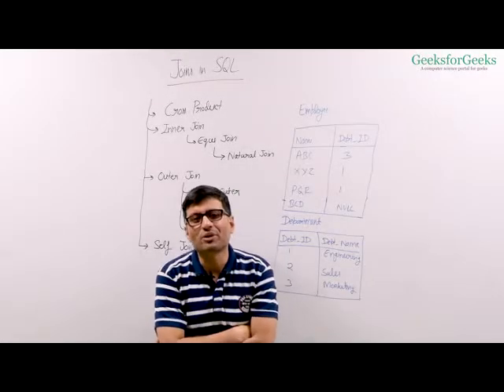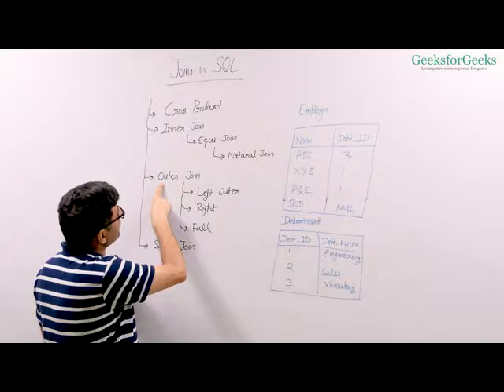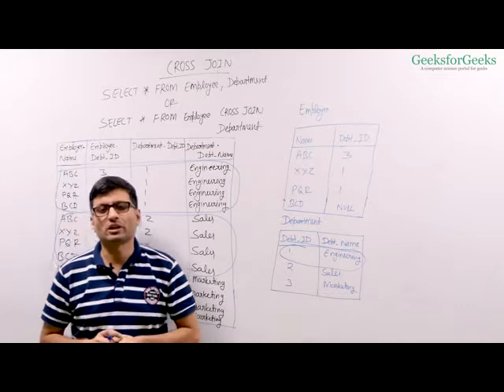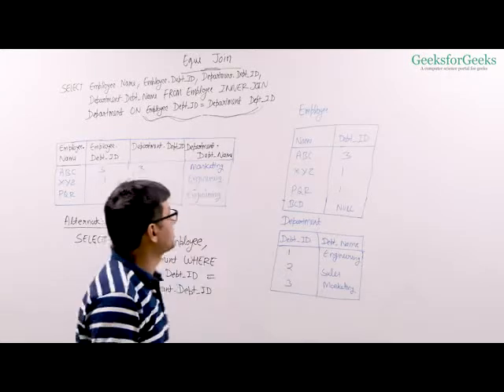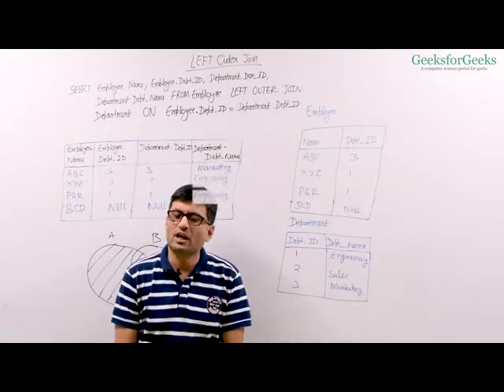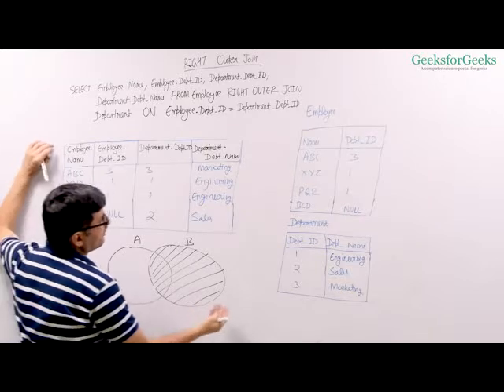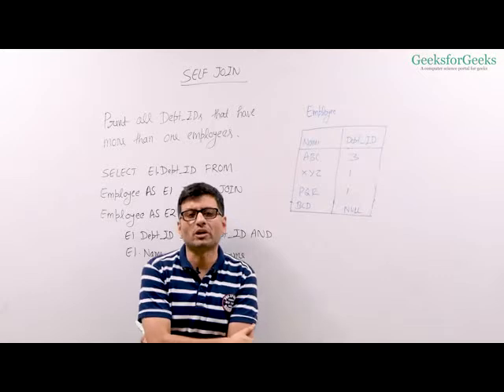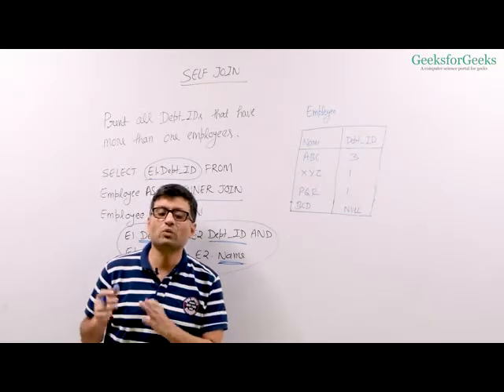SQL Basics Geeks for Geeks lec 19